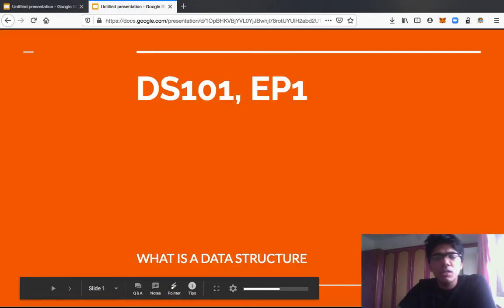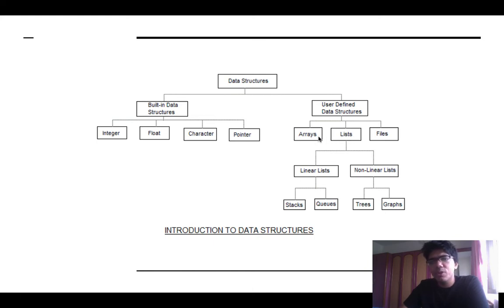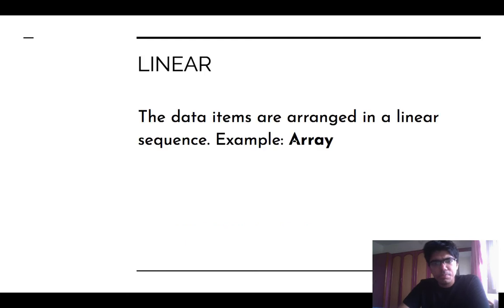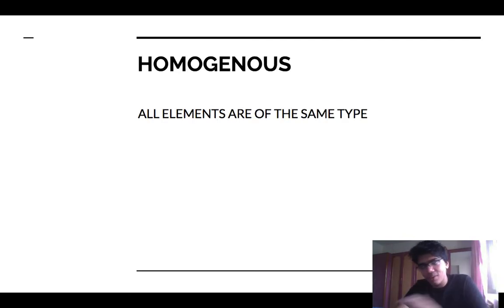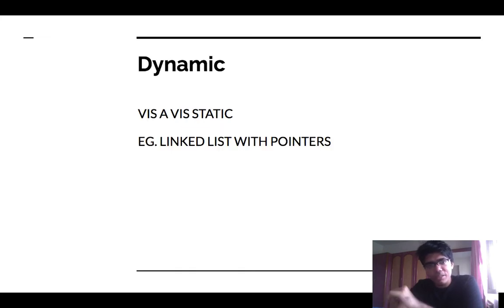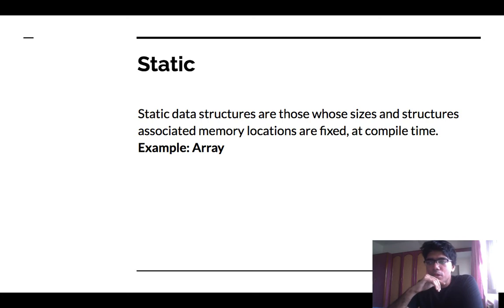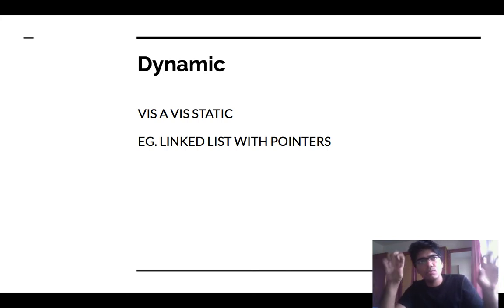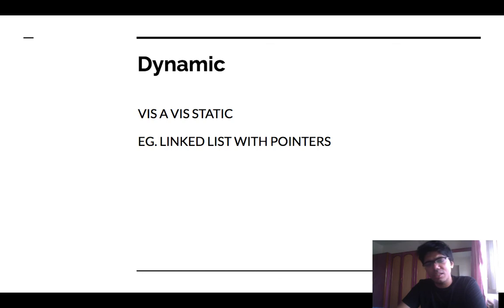What is a Data Structure | Data Structures 101 | With C++ | Interview Preparations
An introduction to what Data Structure is.